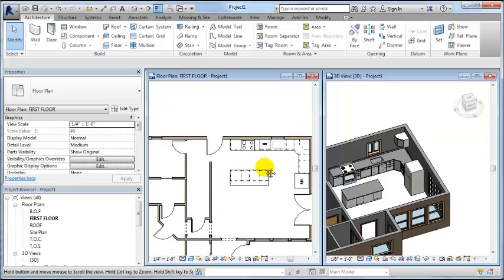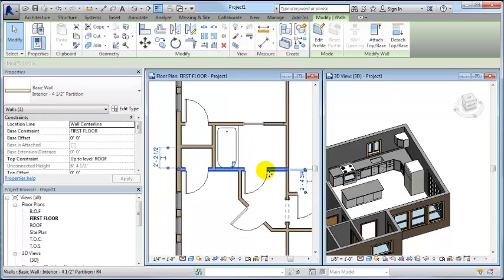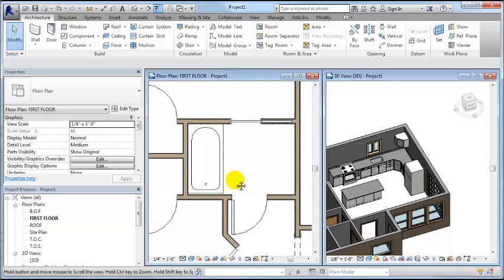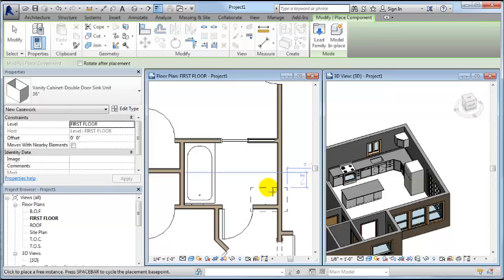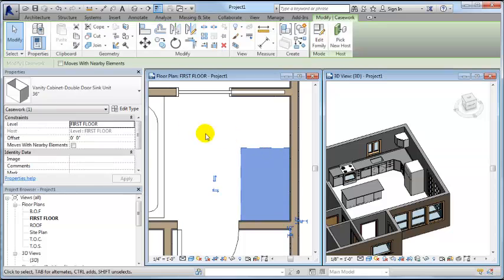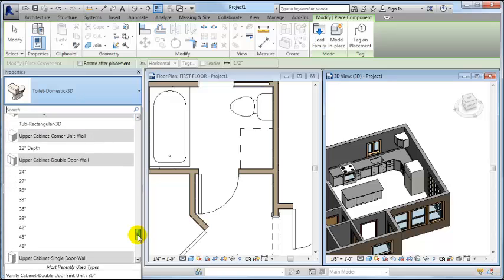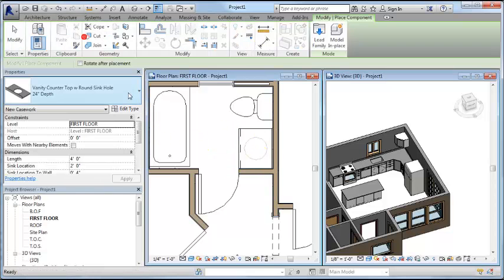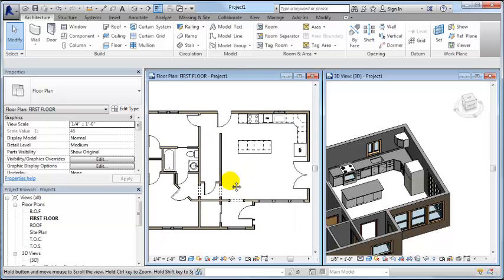02F Model Bath